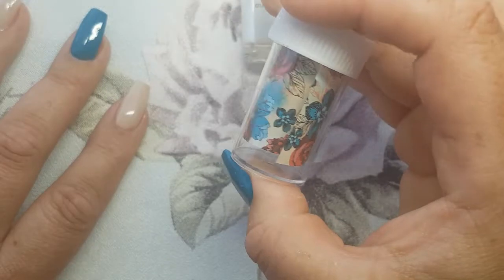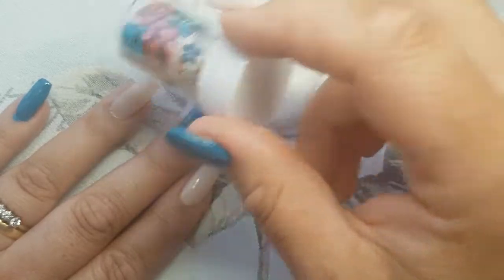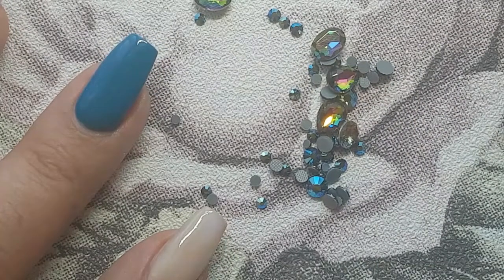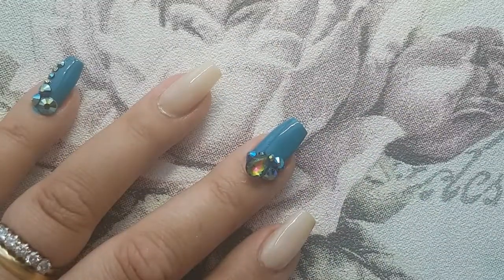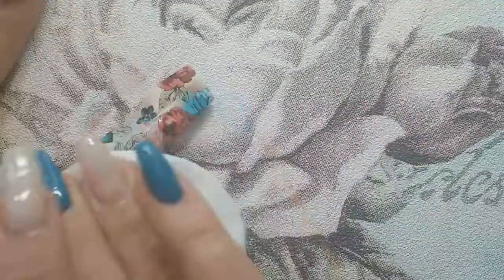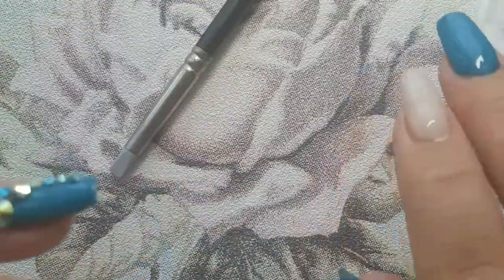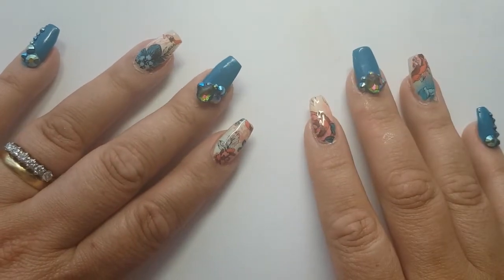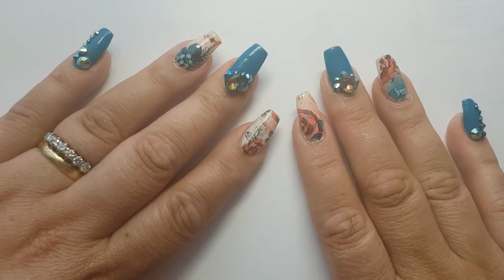vintage nail foil designs (foil it friday)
well following on from a recent video i did where i showed some of my nail foils , i have decided to do a series called Foil it friday.  Hope you like the idea.

the foil adhesive i used is this

and the foil itself is